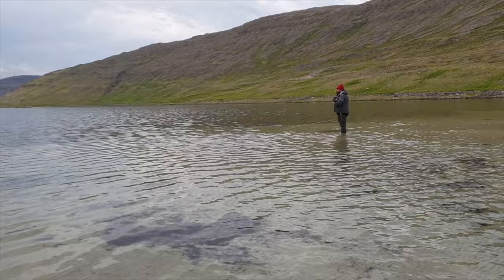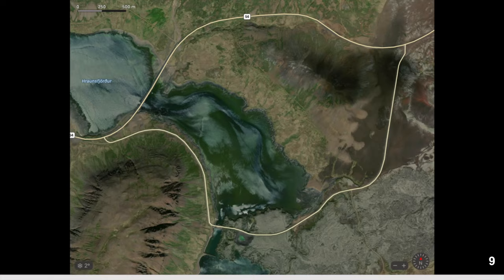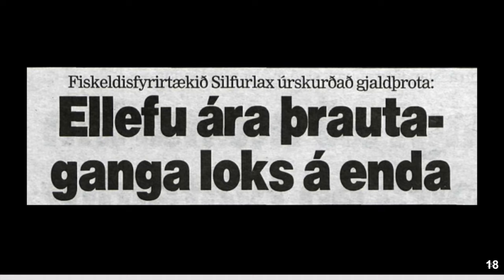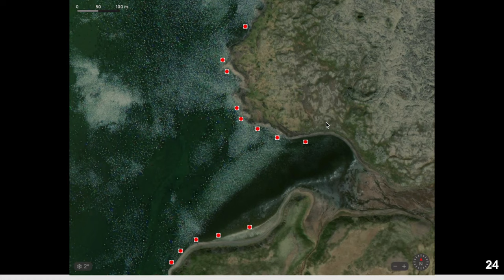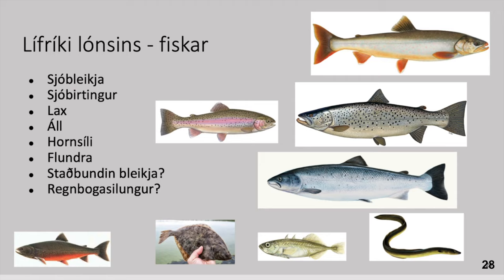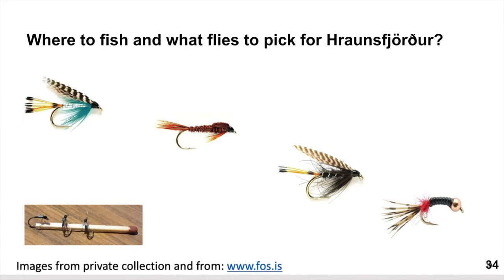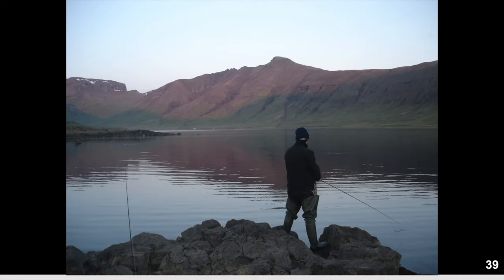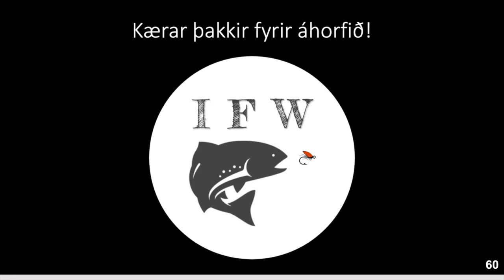Fly Fishing & Exploring in Iceland | Hraunsfjörður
Dear viewer, now you have the opportunity to support the channel and Ívar for all the effort, time and work he has put in to make this channel what it has become for the community.

In this online lecture we'll be having a pretty detailed overview of Hraunsfjörður in the Snæfellsnes peninsula and is part of the Veiðikortið-system. Hraunsfjörður is one on my all time favourite places to fish. I've fished in Hraunsfjörður for over 10 years now and have pretty good experience there. I reckon though that I can always add to me knowledge and experience as an angler and fly tier, simply because you never fully graduate from the school of life and the school of fishing.

UPDATE: A viewer pointed at and informed me that fishing in the river at the end of the fjord is prohibited.

Author: Ívar Örn Hauksson
Script: Ívar Örn Hauksson
Narrator: Ívar Örn Hauksson
Editing: Ívar Örn Hauksson
Recording and sound: Ívar Örn Hauksson

Photos and information in the lecture are from those websites above. Other photos are from my private collection.

Flugusmiðjan
Ívar’s Fly Workshop